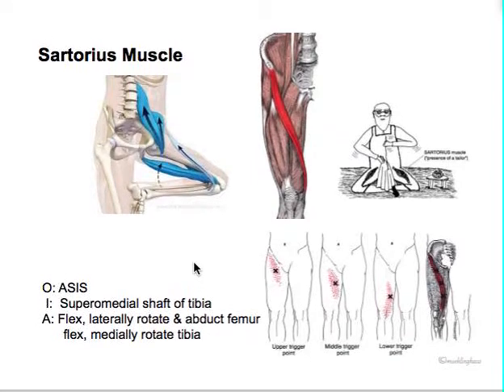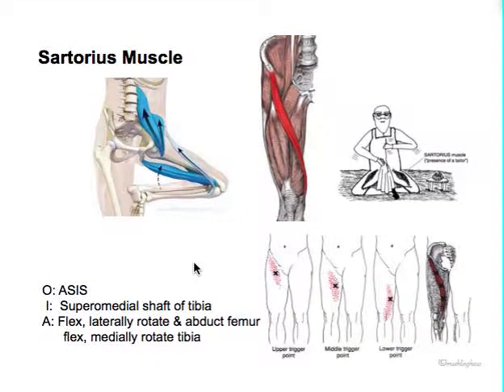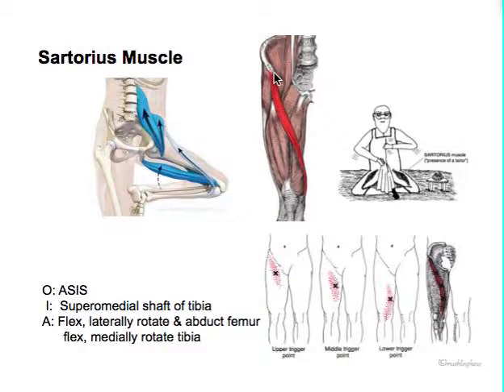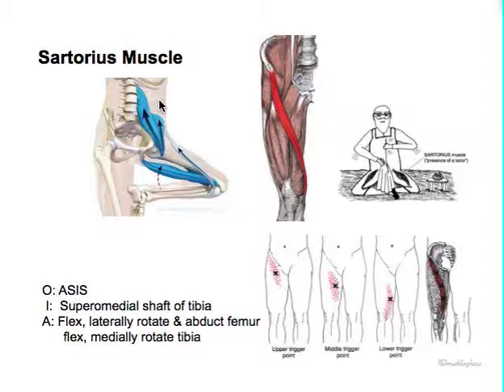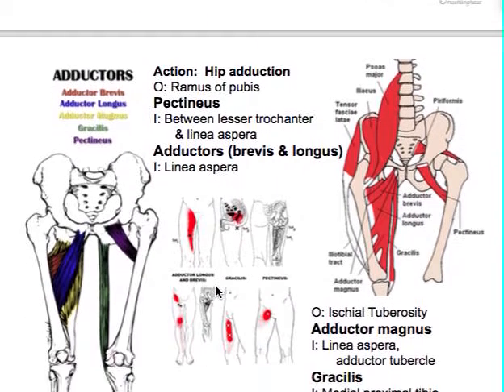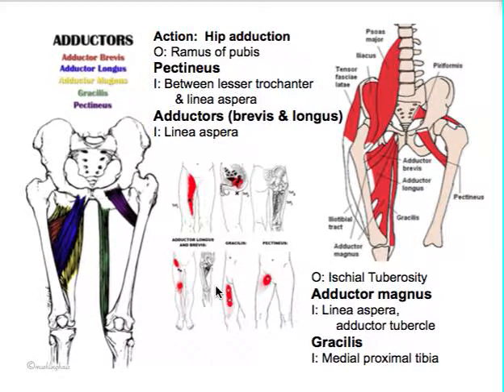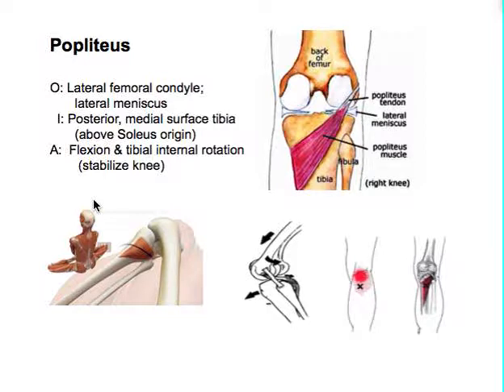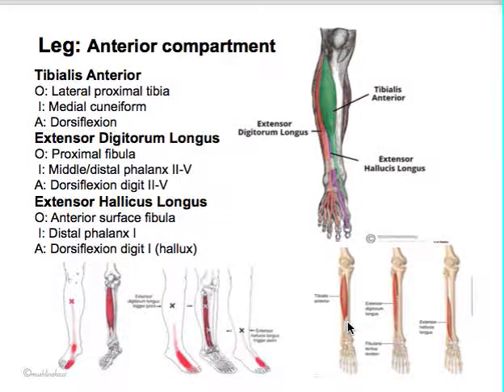Lower Extremity Muscles part 3